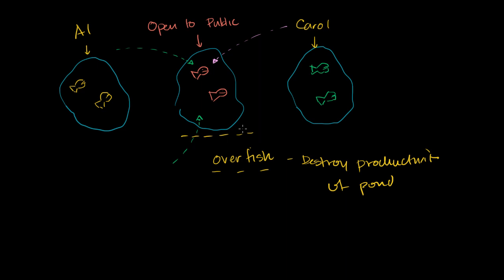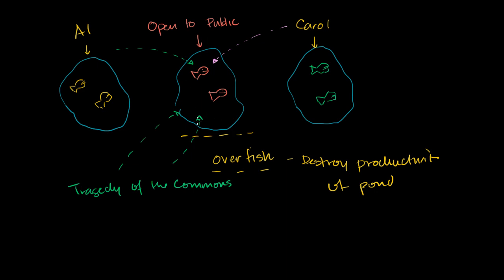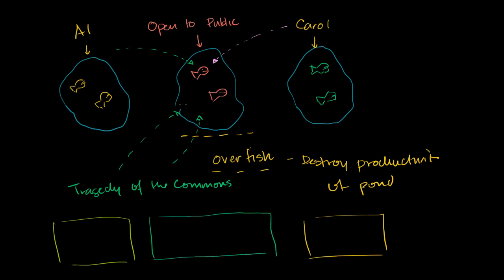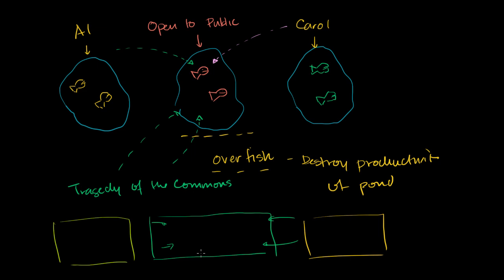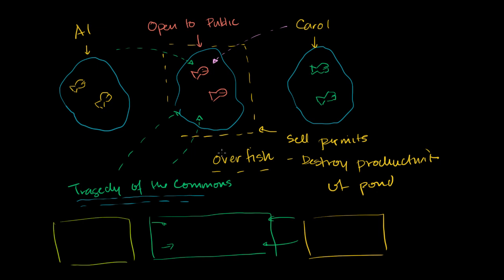Tragedy of the commons | Consumer and producer surplus | Microeconomics | Khan Academy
Courses on Khan Academy are always 100% free. Start practicing—and saving your progress—now

How public resources can be abused